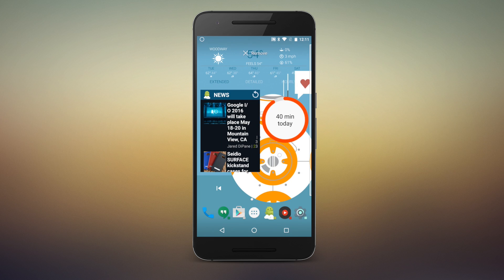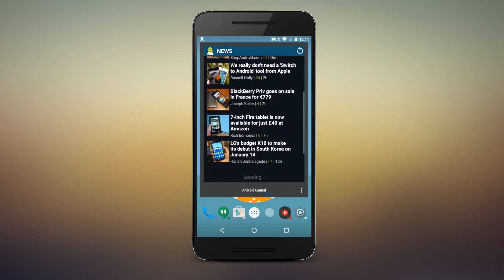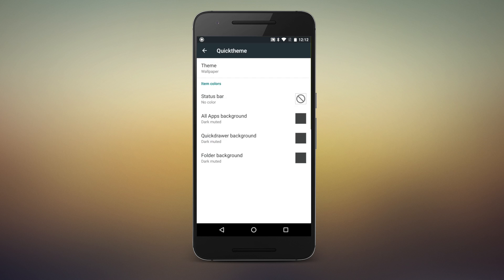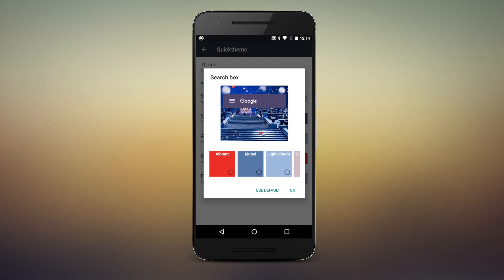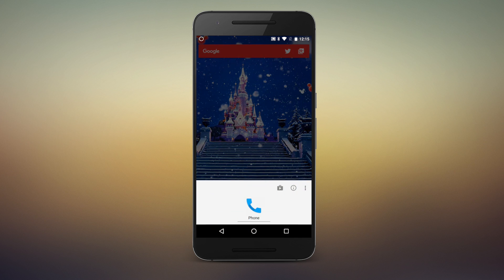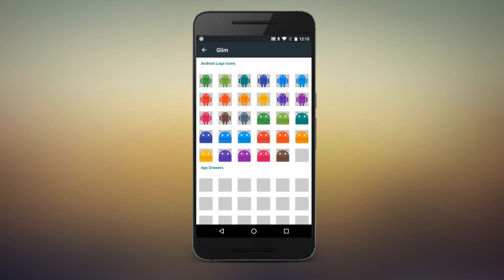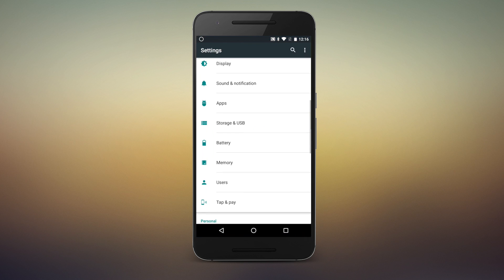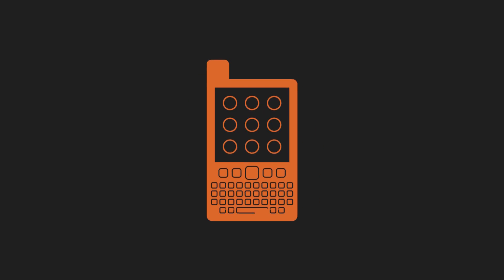Theming with Action Launcher 3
Action Launcher wants to help you get things done, and get them done in style. With Quicktheme, Shutters, and a nifty new icon picker, Action Launcher can help you pull your themes together quickly, too.

For more on Action Launcher and other launchers for theming your Android smartphone, read